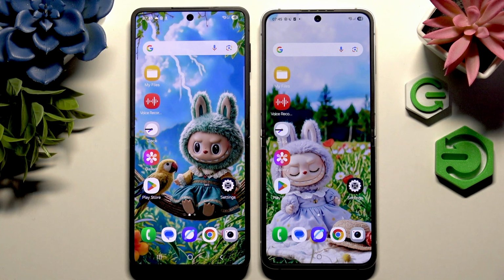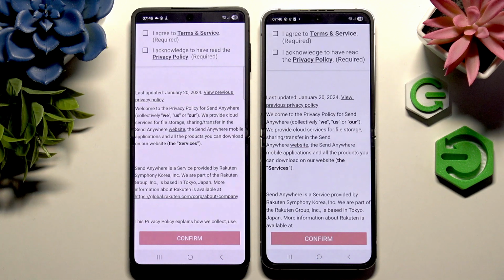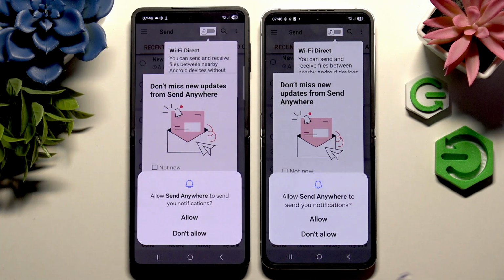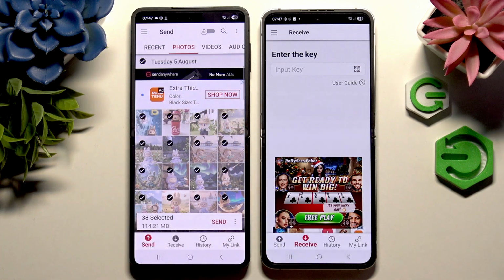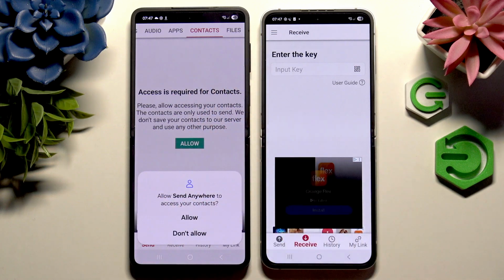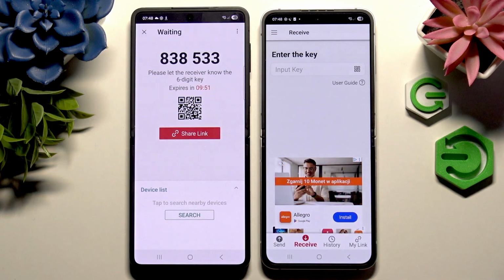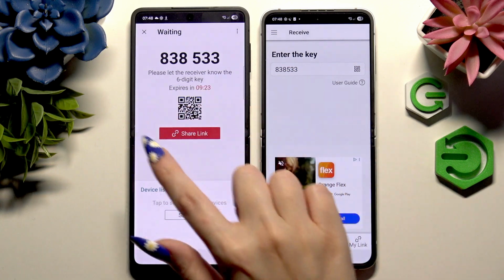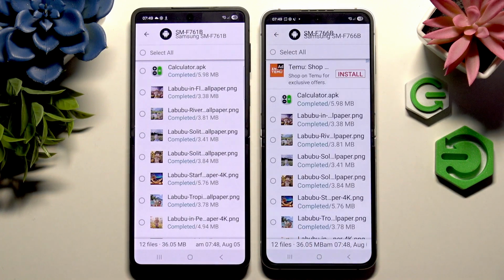SAMSUNG Galaxy Z Flip 7 FE – Transfer Files from Samsung Device Using Send Anywhere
Transferring files from your Samsung device to the SAMSUNG Galaxy Z Flip 7 FE is quick and easy with the Send Anywhere app. In this video, we walk you through each step, from installing Send Anywhere on both devices to selecting files, granting permissions, and choosing the best connection method. Whether you want to move photos, contacts, or apps, this guide will help you send files wirelessly and securely. Learn how to use QR codes or input keys for fast file transfers between Samsung smartphones, and make sure your data moves smoothly to your new Galaxy Z Flip 7 FE.

How to transfer files from Samsung device to SAMSUNG Galaxy Z Flip 7 FE using Send Anywhere?
How to use QR code or input key for file transfer on SAMSUNG Galaxy Z Flip 7 FE?
Where to find Send Anywhere app for SAMSUNG Galaxy Z Flip 7 FE file transfer?

0:00 Introduction
0:10 Install Send Anywhere on both devices
0:22 Launch and set up the app
0:47 Grant permissions
1:05 Select files to send
1:16 Choose Send and Receive on each device
1:29 Pick files and confirm
2:09 Allow access for contacts and files
2:15 Send files and confirm transfer
2:28 Choose connection method (input key or QR code)
2:44 Enter key or scan QR code
3:08 Wait for transfer to complete
3:32 Transfer complete and closing